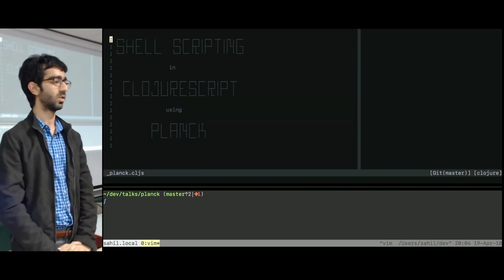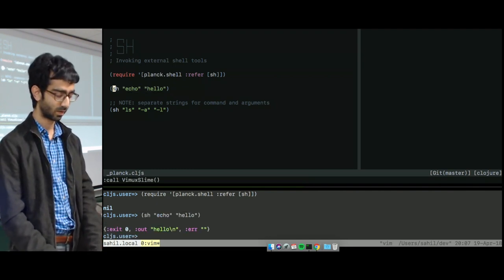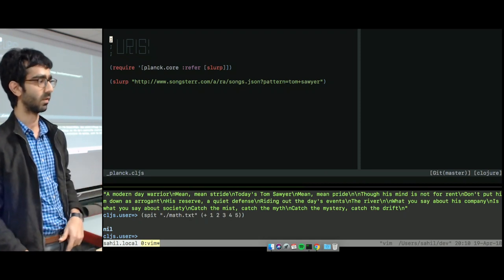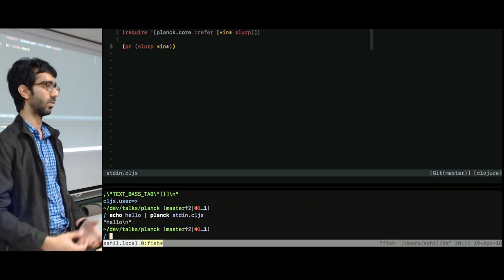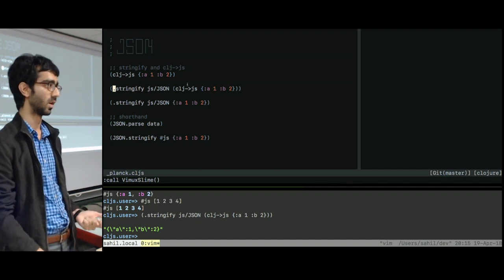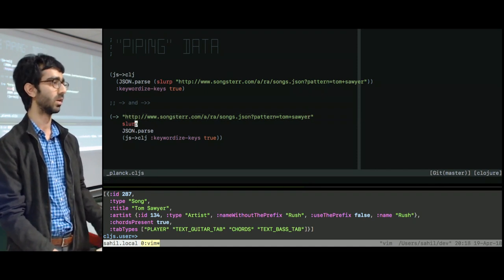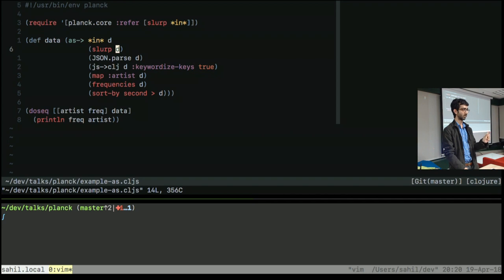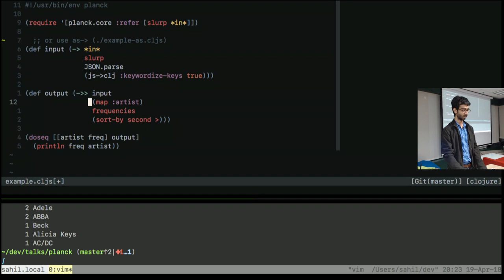Writing shell scripts in Clojure using Planck - Singapore Clojure Meetup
Speaker: Sahil Bajaj